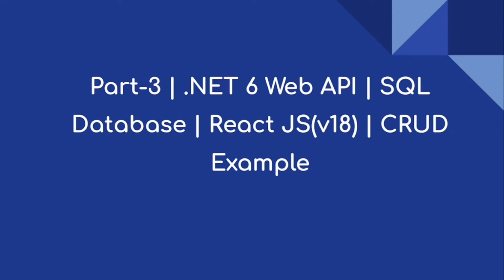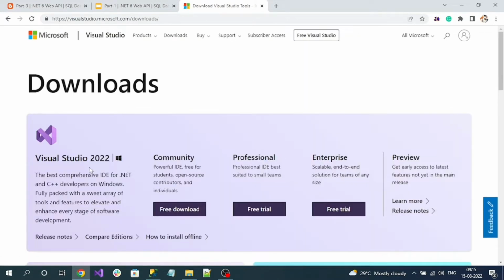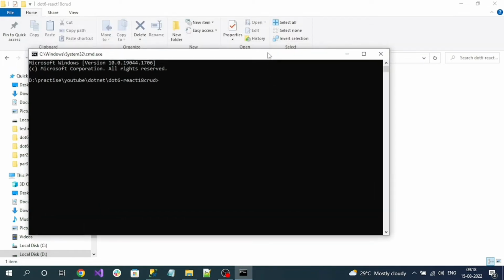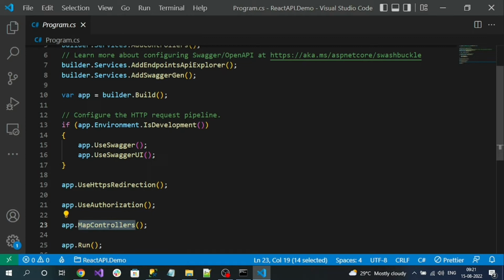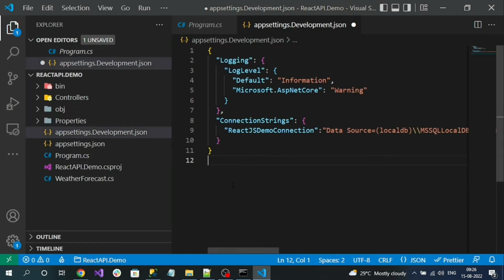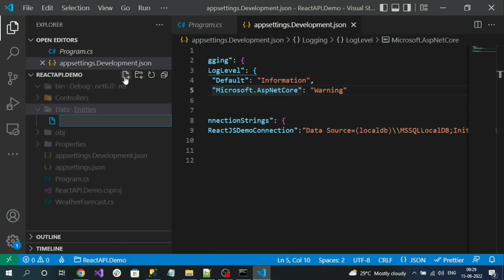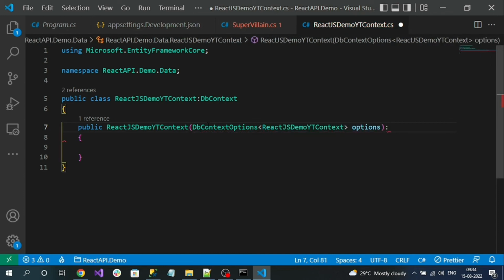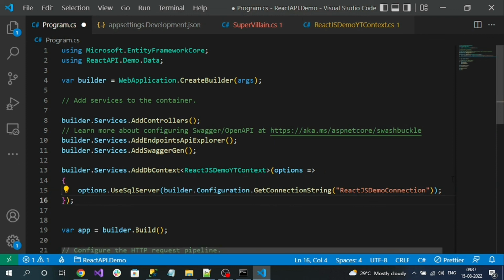Part-3 | .NET 6 Web API | SQL Database | React JS(v18) | CRUD Example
Hi everyone,

Video summary:
1. Create A .NET6 Web API
2. Install Entity Framework Core packages
3. Configure Database Context